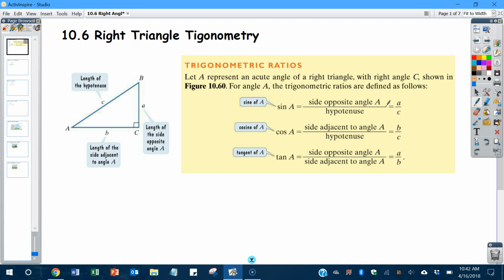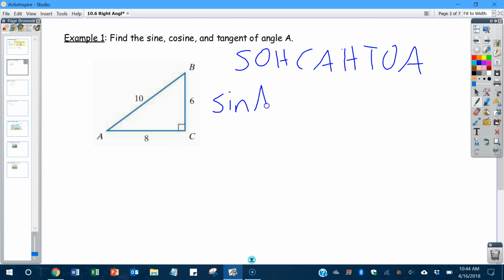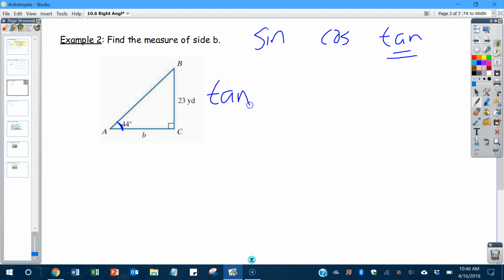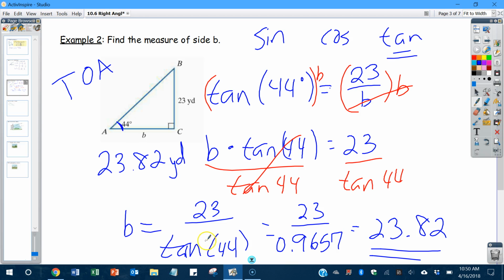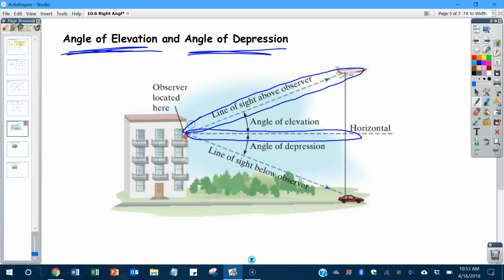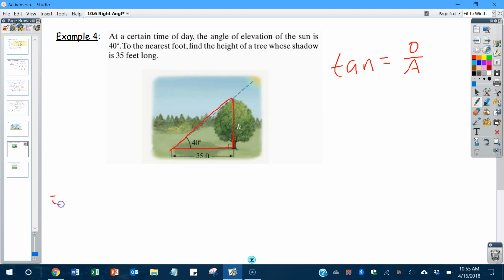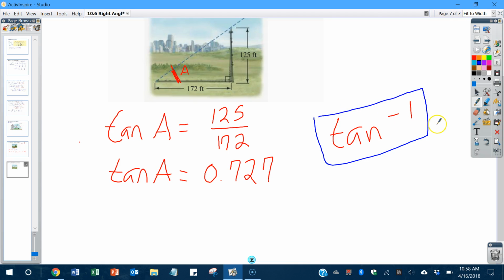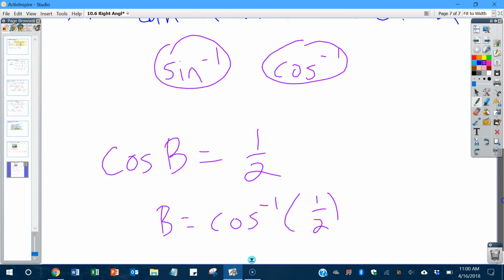10 6 Right Triangle Trigonometry